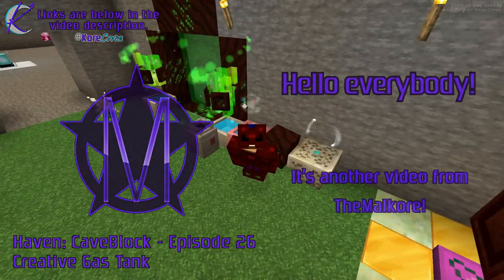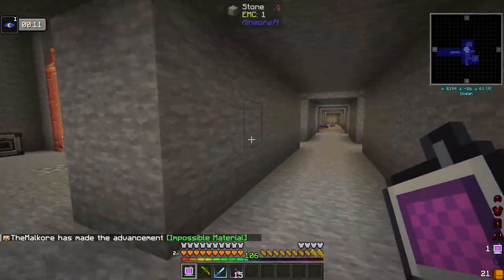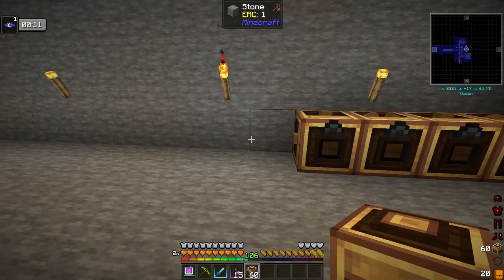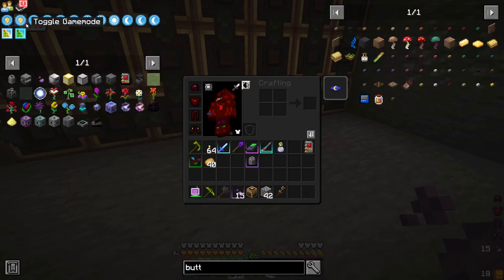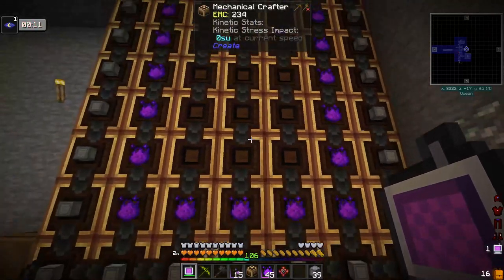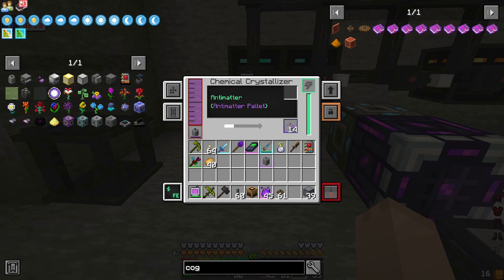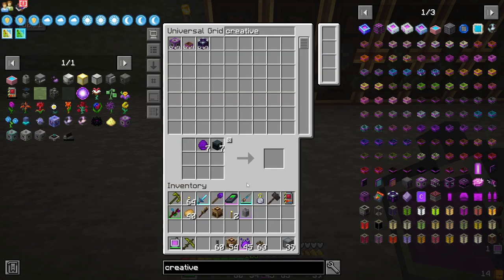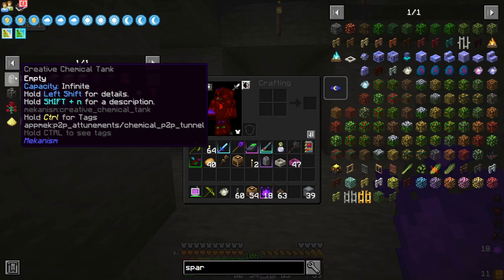Haven: CaveBlock 🟣 Episode 26 🟣 Creative Gas Tank